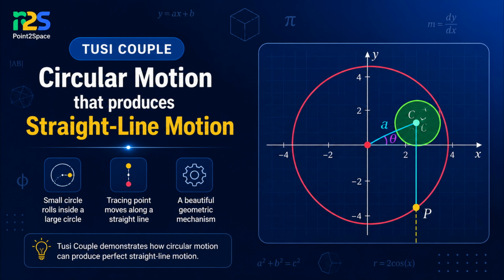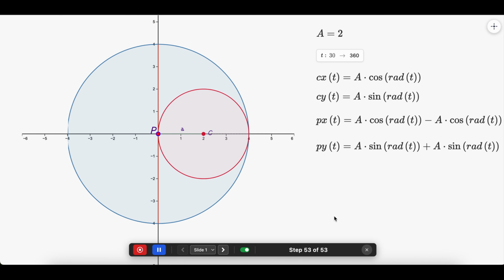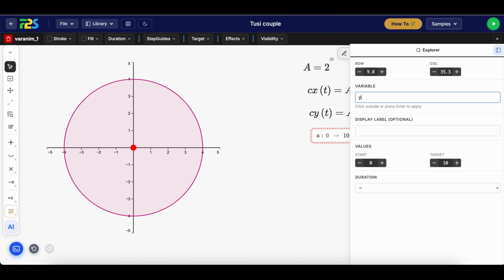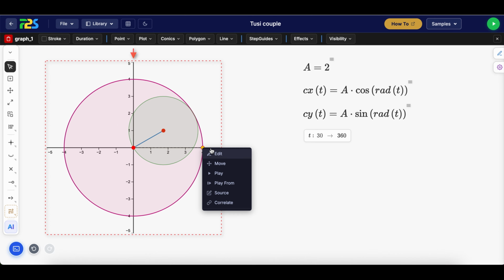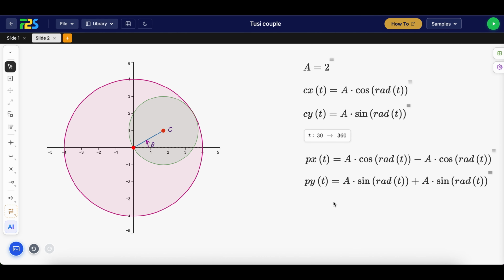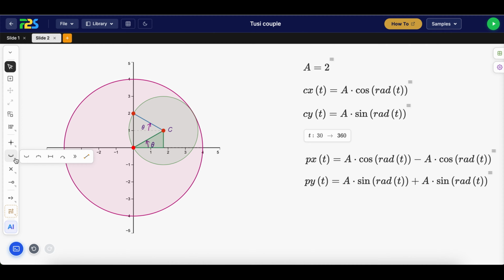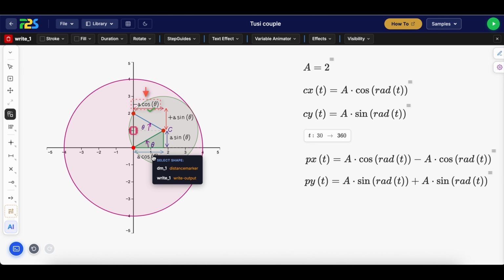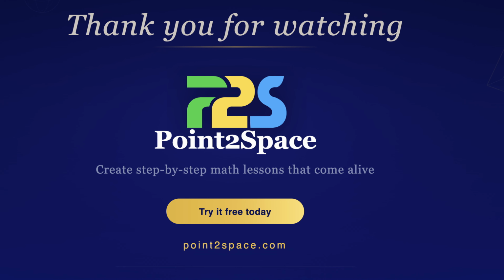Tusi couple | Full tutorial on how to build a lesson | Point2Space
Point2Space is an advanced interactive mathematics visualization and lesson-building platform designed for teachers, educators, students, and educational content creators. The platform focuses on transforming traditional mathematical explanations into dynamic, animated, and highly interactive learning experiences that improve conceptual understanding and classroom engagement.

Built specifically for mathematics education, Point2Space enables users to create step-by-step geometric constructions, algebra visualizations, graph explorations, coordinate geometry demonstrations, and animated mathematical presentations with ease. Instead of relying on static diagrams or handwritten explanations, educators can visually demonstrate how mathematical concepts evolve and interact in real time.

The platform is especially useful for:

Mathematics teachers creating classroom presentations
Online educators producing educational videos
Students exploring concepts visually
Content creators developing interactive math tutorials
Institutions building digital learning resources

One of the key strengths of Point2Space is its component-based approach, where users can create, customize, and reuse mathematical elements and visual components across different lessons. This allows educators to save time while maintaining consistency in teaching materials.

Point2Space also supports:

Interactive animations
Dynamic graph plotting
Geometric constructions
Coordinate systems
Step-by-step mathematical explanations
Visual storytelling for mathematics
Reusable lesson components
Presentation-friendly educational workflows

The platform aims to make mathematics more intuitive and engaging by helping learners visualize abstract concepts rather than simply memorizing formulas. By combining interactivity, animation, and structured lesson design, Point2Space creates a modern digital environment for effective math education.